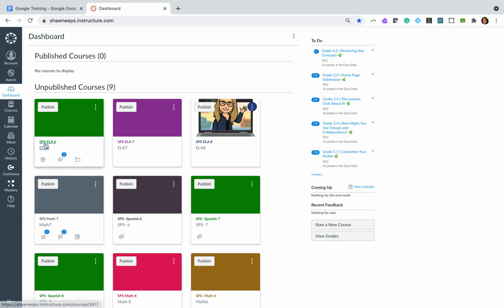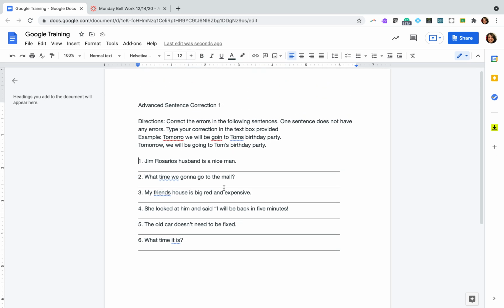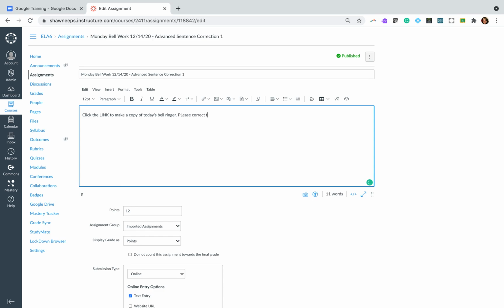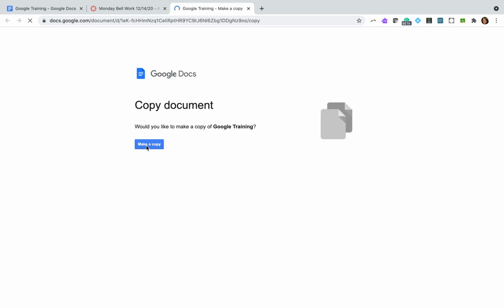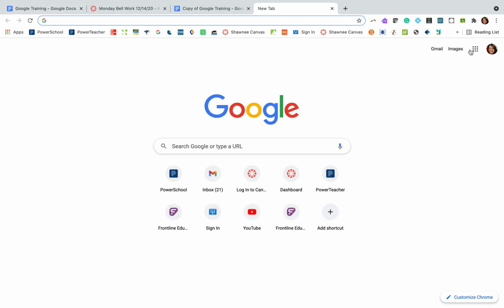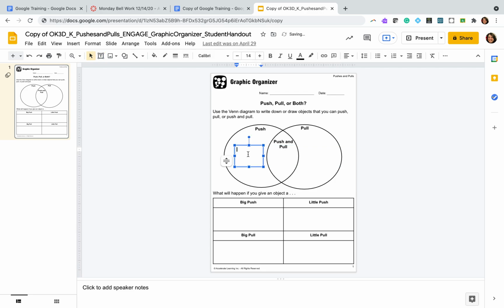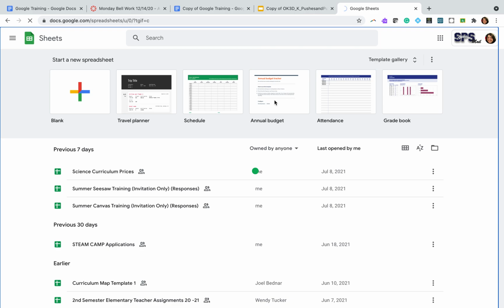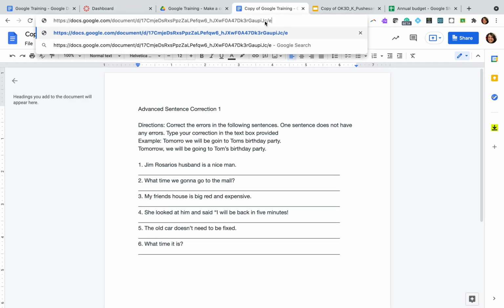Advanced Canvas Training Day 1